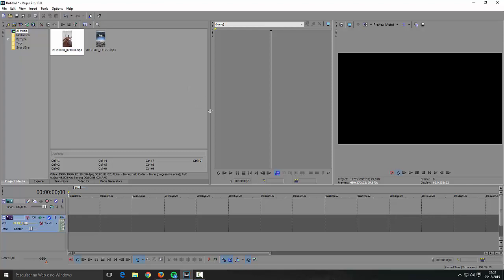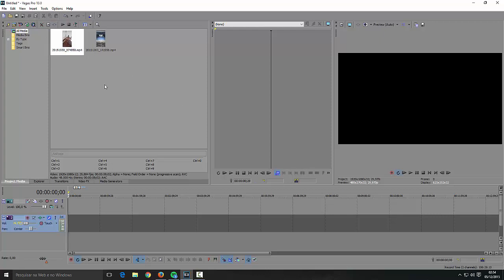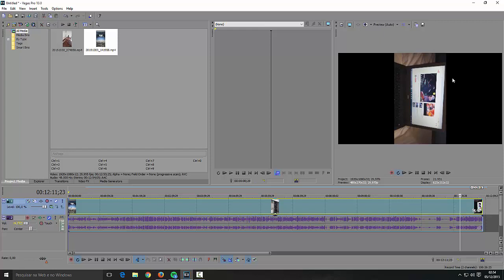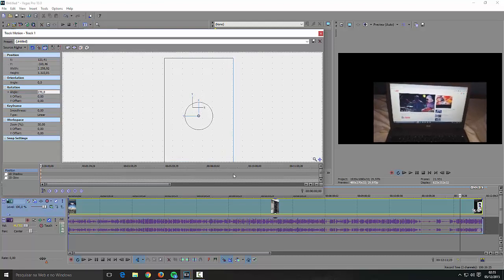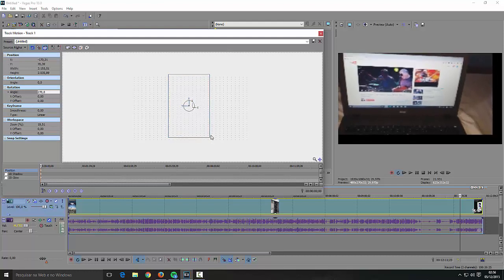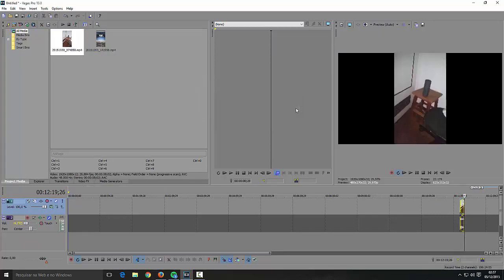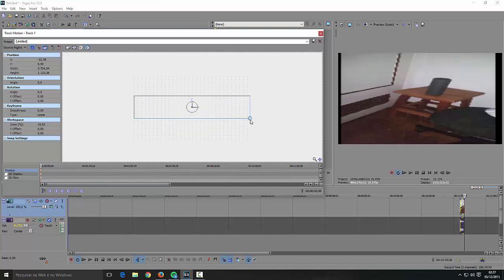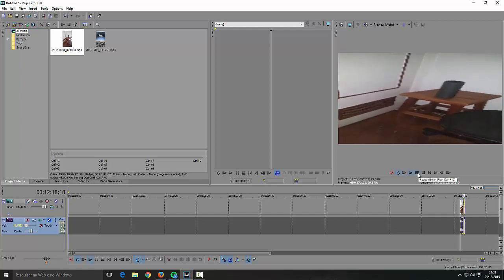How to REALLY remove the BLACK BARS in Sony Vegas 13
In this video simple tutorial i show you how to really remove the annoying BLACK BARS in your video.